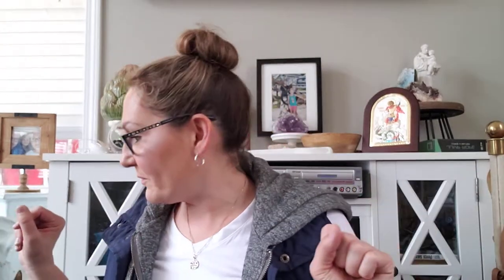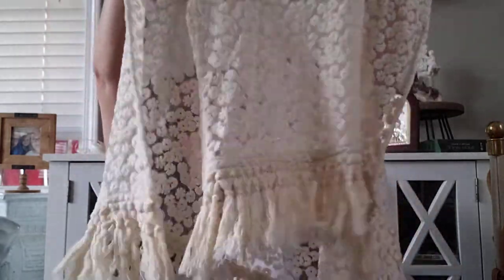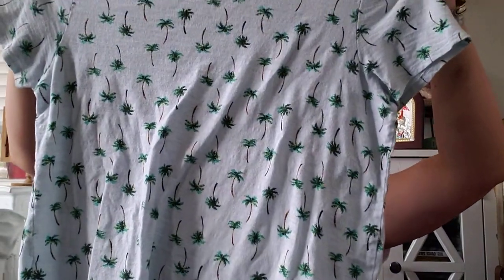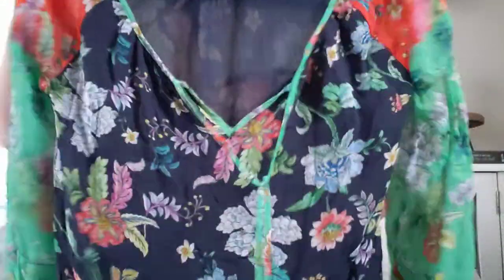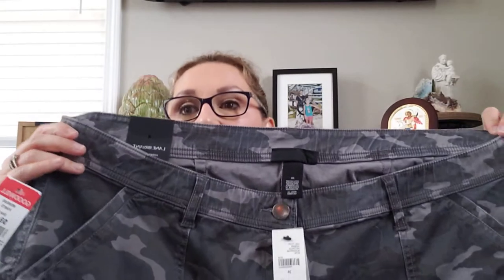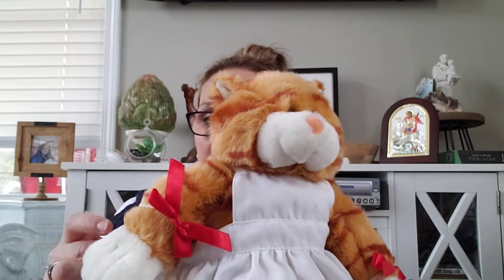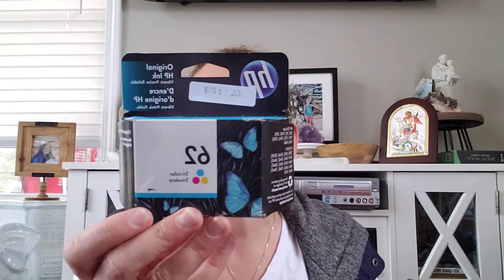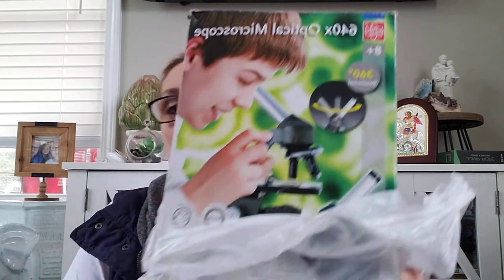Thrifty Thursday Haul- did I find art worth thousands at the bins??